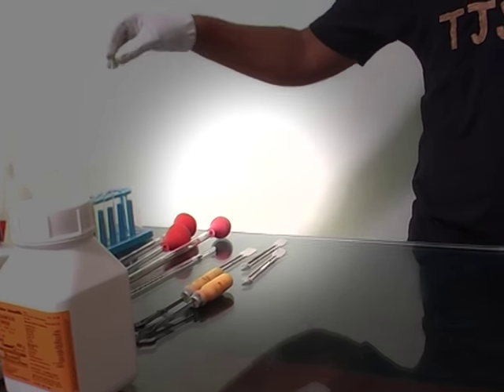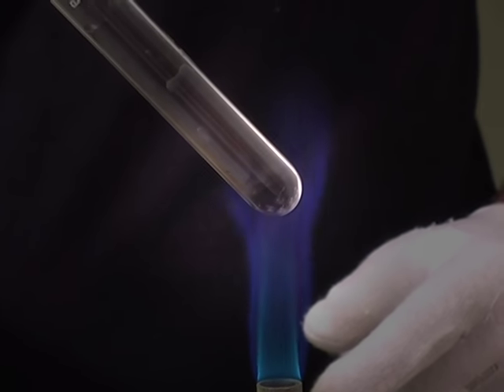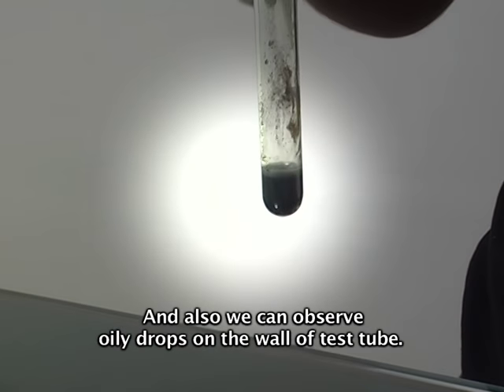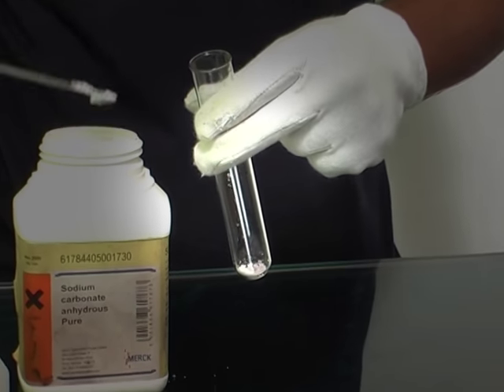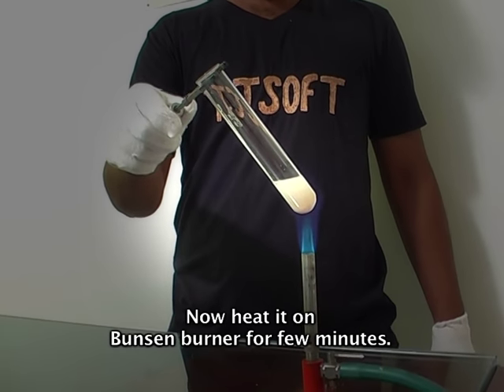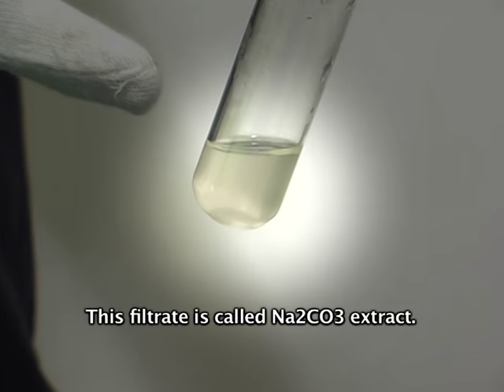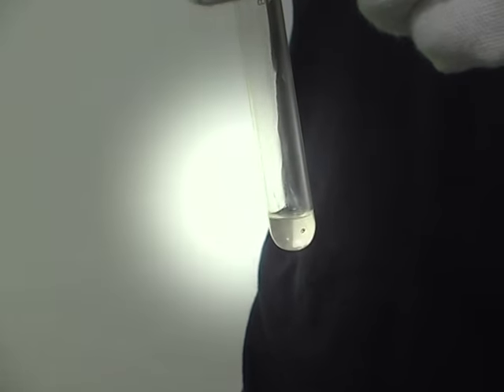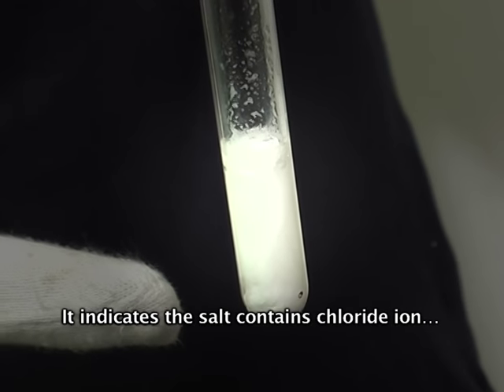Chloride Identification Test | Anion | Salt Analysis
The chloride ion /ˈklɔəraɪd/ is the anion (negatively charged ion) Cl−. It is formed when the element chlorine (a halogen) gains an electron or when a compound such as hydrogen chloride is dissolved in water or other polar solvents. Chloride salts such as sodium chloride are often very soluble in water.